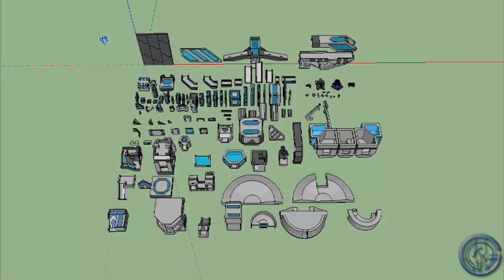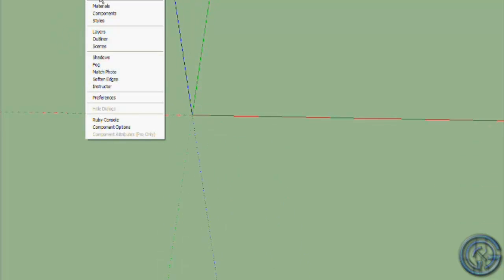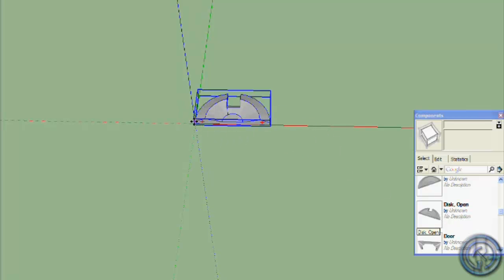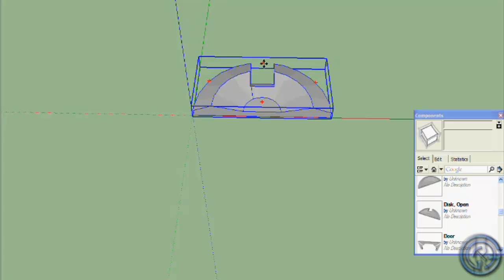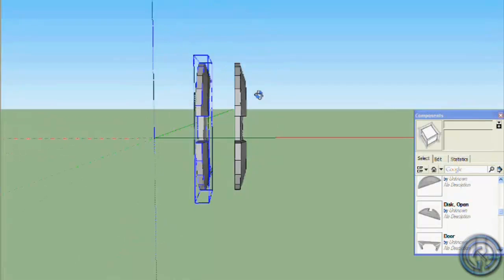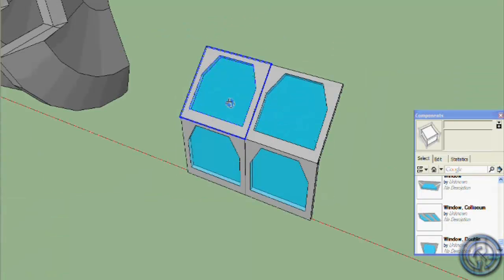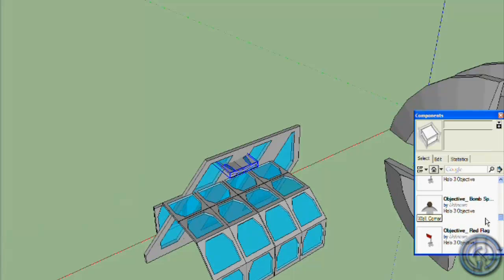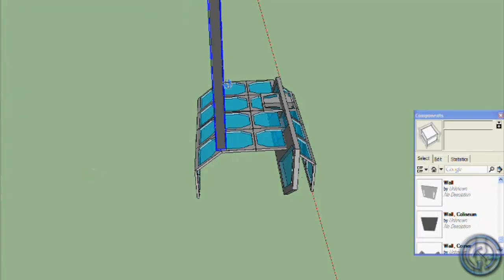How to use Google Sketchup for Reach Forge by IxFlashpointxl